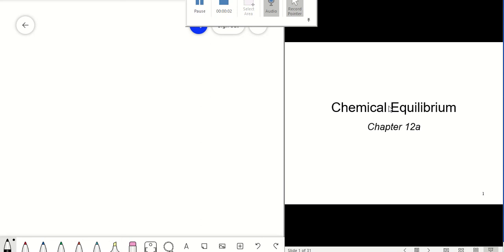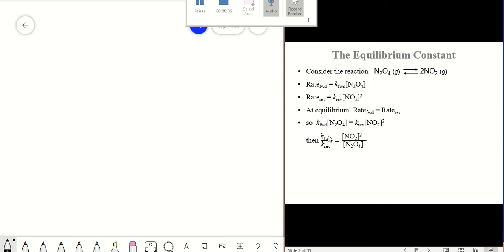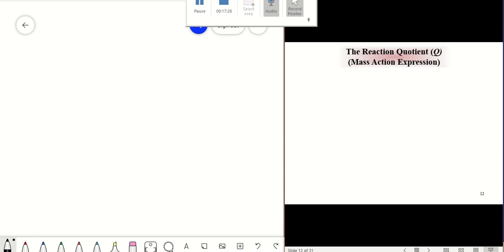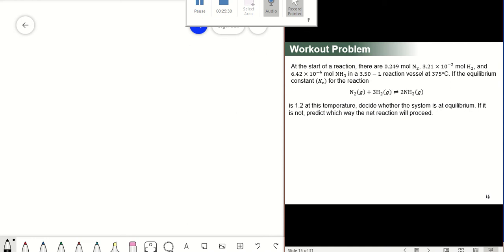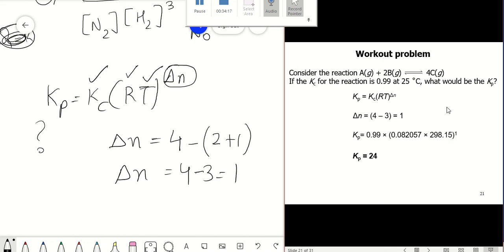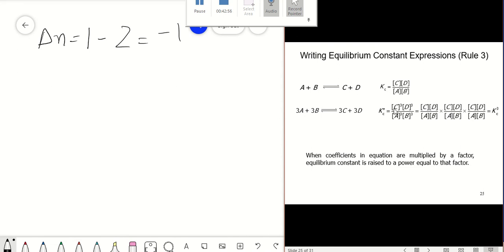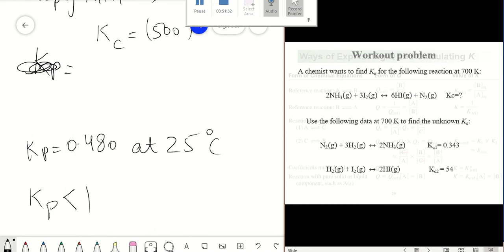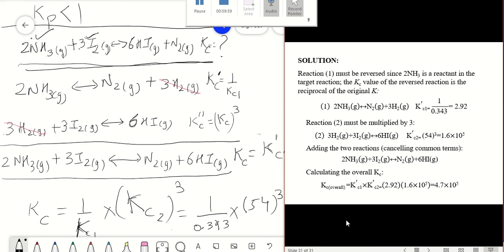Chemical Equilibrium (Part A) Equilibrium Constant